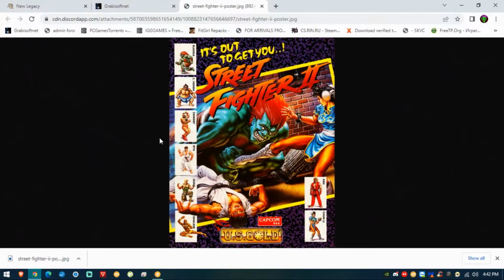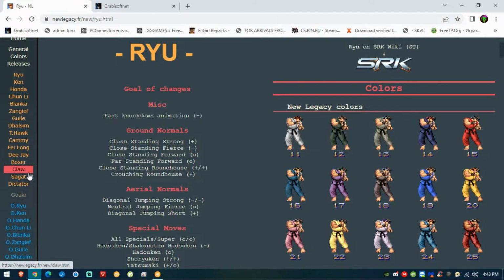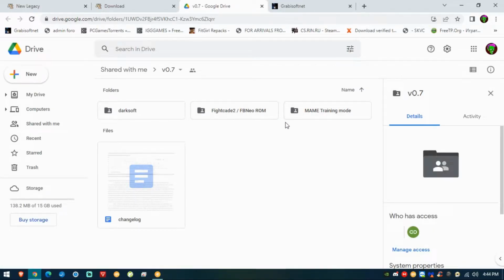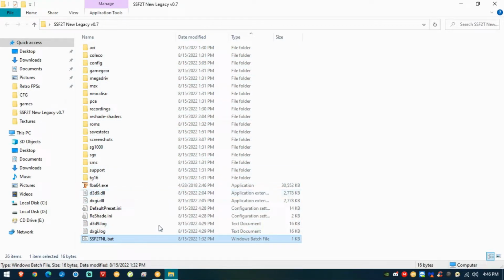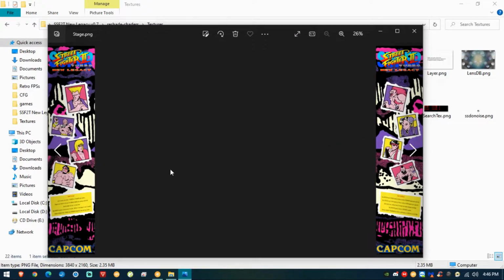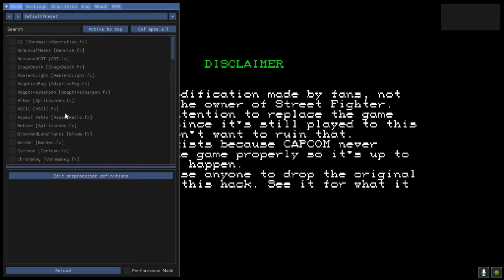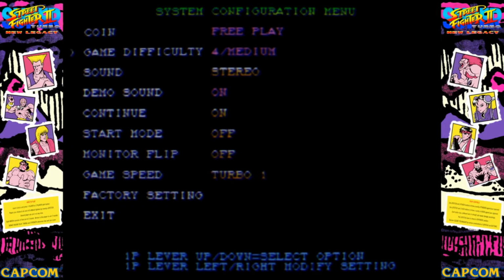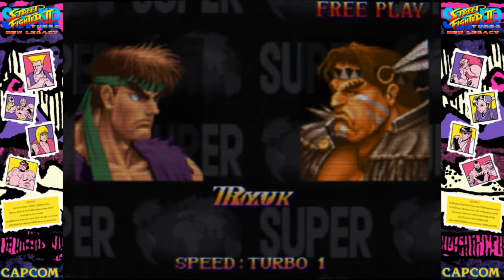Super Street Fighter II Turbo New Legacy - Download & Tutorial